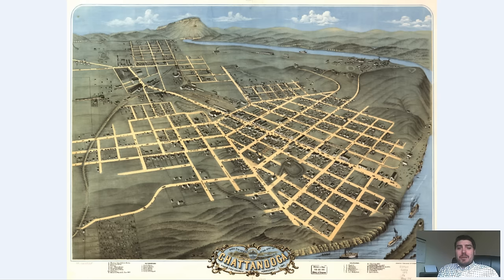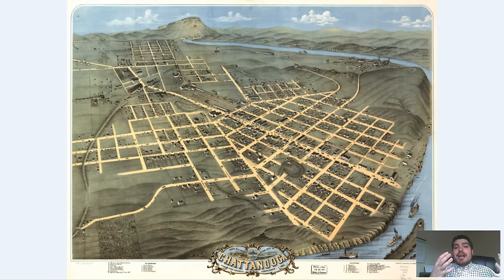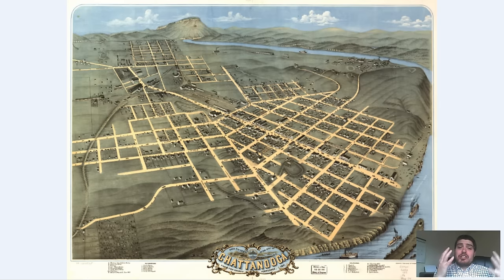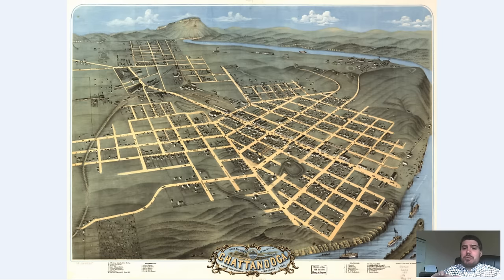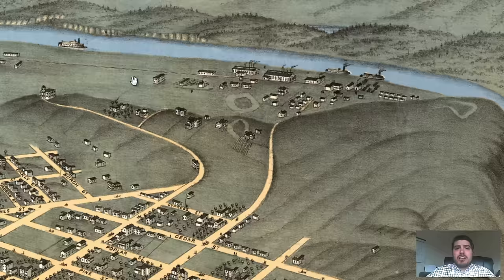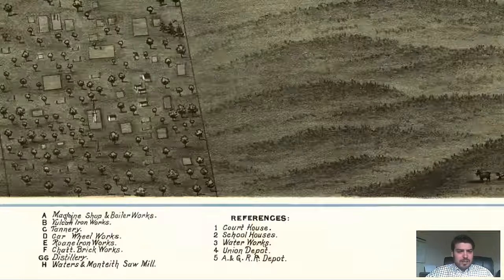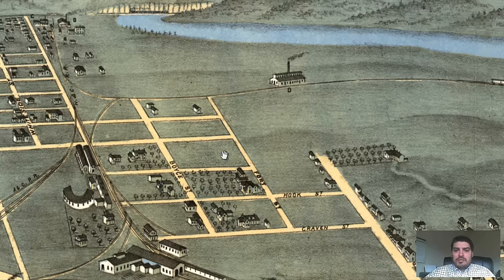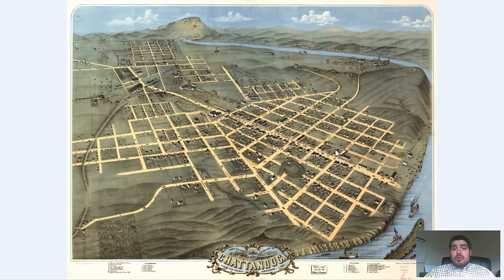Chattanooga Tennessee History and Cartography (1871)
Chattanooga Tennessee history and cartography is explored and examined from this vintage map that was originally produced in 1871. In the video we talk about the general history of the city of Chattanooga as well as zoom in and examine various historical aspects that make this map so great! The map itself is a birdseye perspective of the city of Chattanooga in which we get to see building architecture, changes in elevation, vegetation, rivers, railroads and much more in a 3 dimensional view.